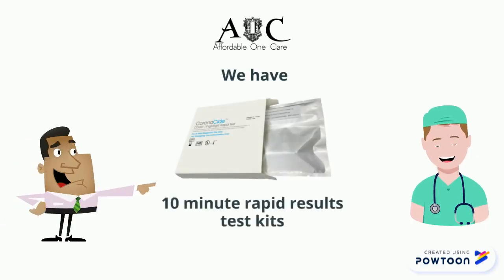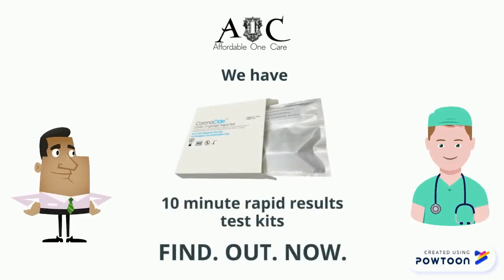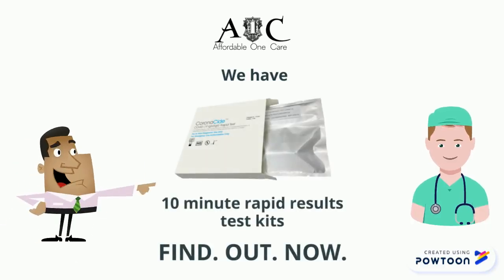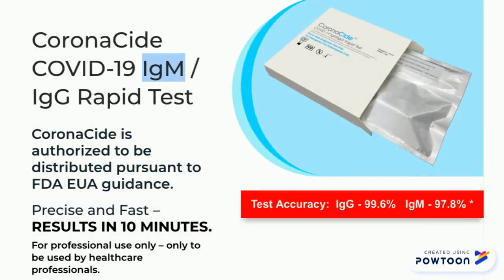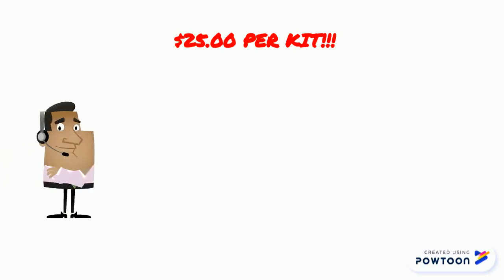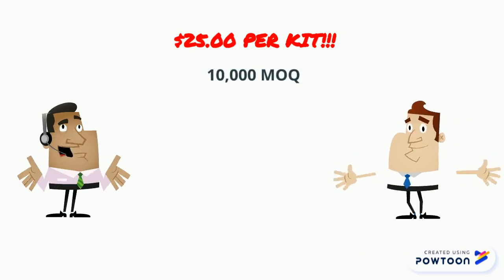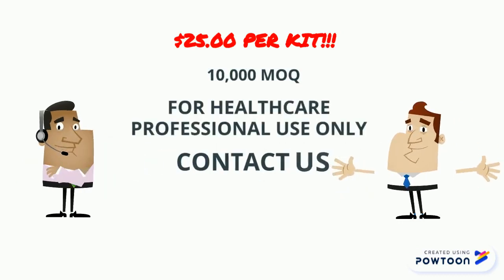Coronacide Mask On America! 2:14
Copy of Copy of Copy of Copy of -- Created using Powtoon -- Free sign up -- Create animated videos and animated presentations for free.  PowToon is a free tool that allows you to develop cool animated clips and animated presentations for your website, office meeting, sales pitch, nonprofit fundraiser, product launch, video resume, or anything else you could use an animated explainer video. PowToon's animation templates help you create animated presentations and animated explainer videos from scratch.  Anyone can produce awesome animations quickly with PowToon, without the cost or hassle other professional animation services require.